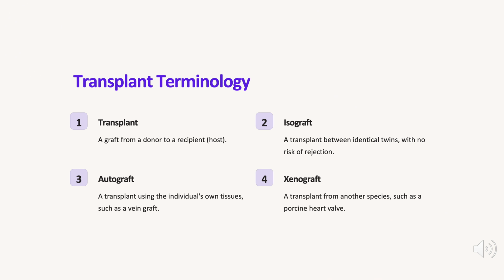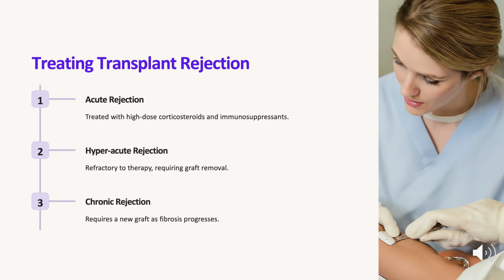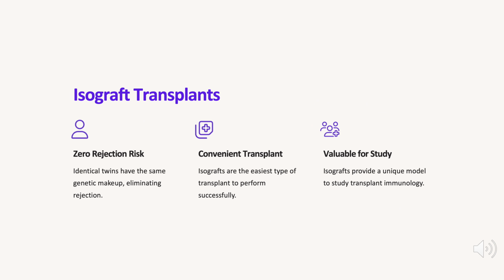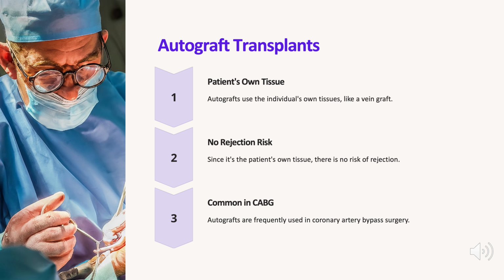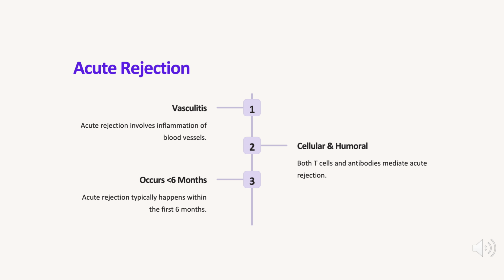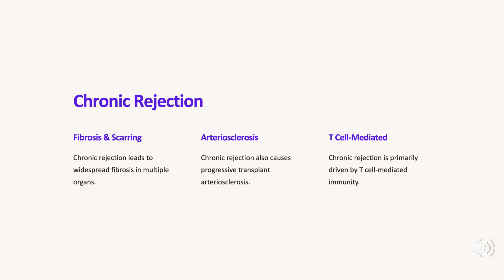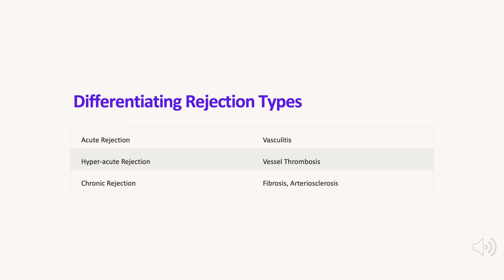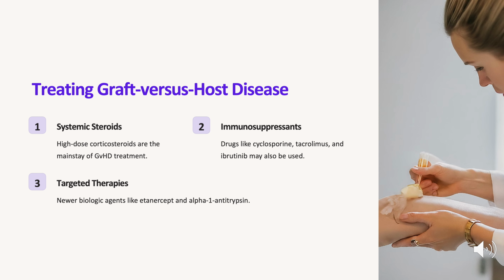Transplantation (USMLE Step 2 CK & Step 3)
Transplantation Medicine is a crucial specialty for USMLE Step 2 CK and Step 3, focusing on the management of patients undergoing organ transplantation and the complex issues associated with immunosuppression, rejection, and post-transplant care. This high-yield video provides essential insights into the field of transplantation, covering:

•Types of Transplants: Learn about the different types of transplants, including kidney, liver, heart, lung, and pancreas transplants.
•Indications for Transplantation: Review the medical conditions that lead to the need for organ transplantation, including end-stage renal disease, liver cirrhosis, heart failure, and chronic obstructive pulmonary disease (COPD).
•Preoperative Management: Understand the evaluation and optimization of transplant candidates, including immunologic matching, disease management, and organ allocation.
•Immunosuppressive Therapy: Explore the role of immunosuppressive medications to prevent graft rejection, and the management of side effects such as infection, malignancy, and drug toxicity.
•Rejection and Complications: Gain insights into the types of rejection (acute, chronic) and strategies for diagnosing and managing complications post-transplantation.
•Long-term Care: Learn about the long-term care strategies, including infection prevention, graft monitoring, and rejection surveillance, to improve patient outcomes.

This video is perfect for medical students, residents, and healthcare professionals preparing for clinical rotations, surgical practice, or board exams in the field of transplantation medicine.